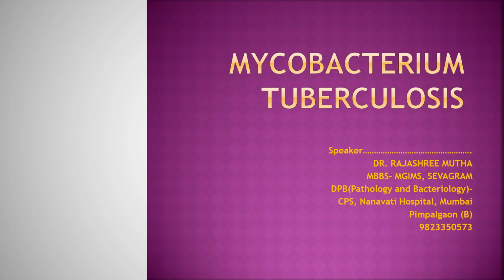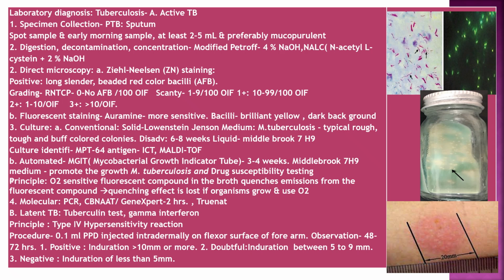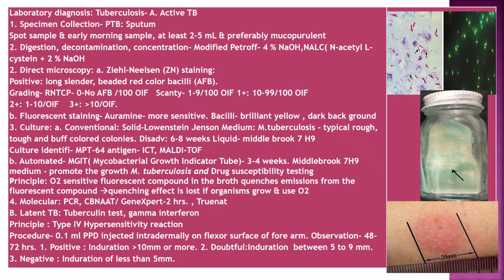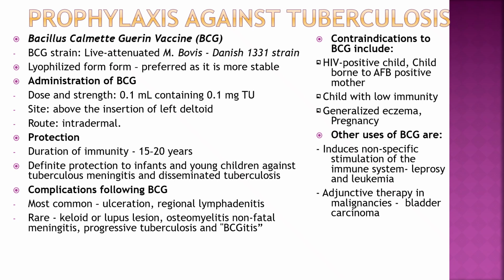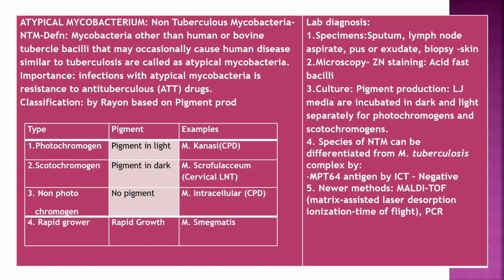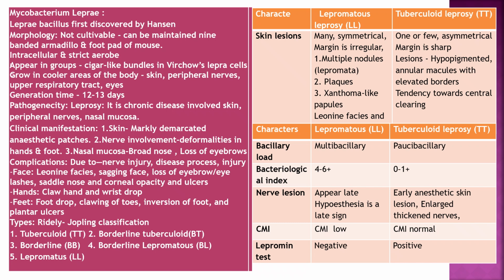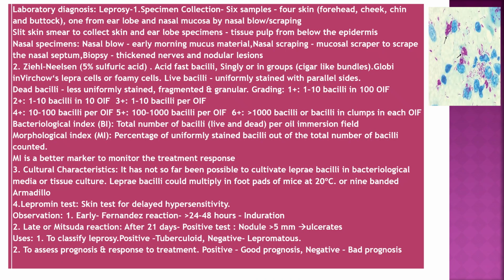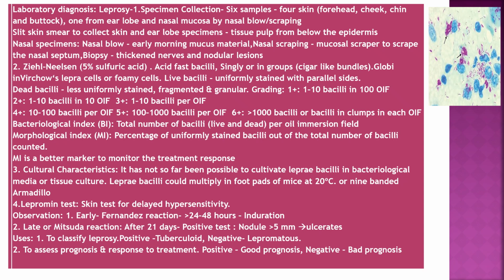NURSING 9 Mycobacteria DR MUTHA